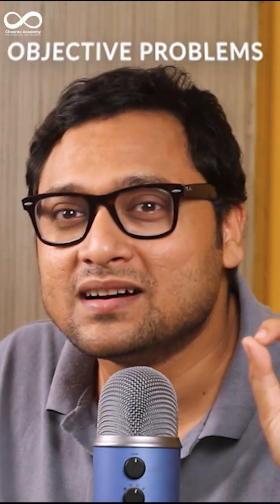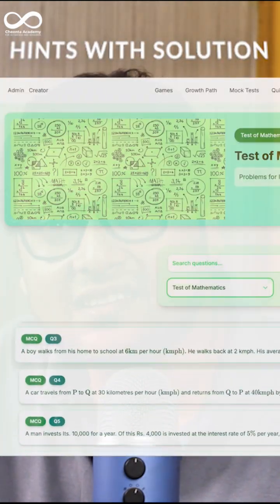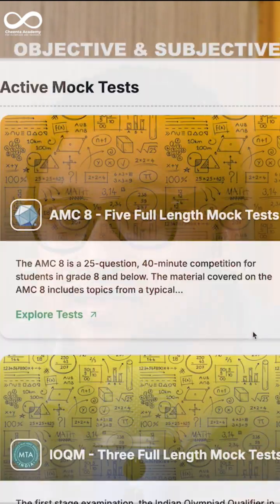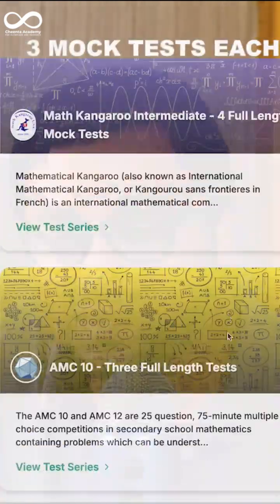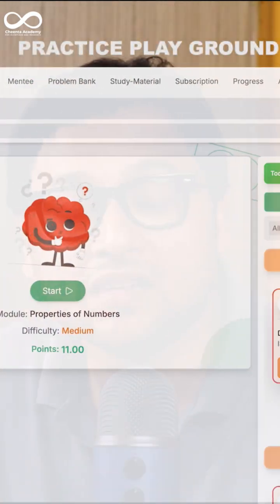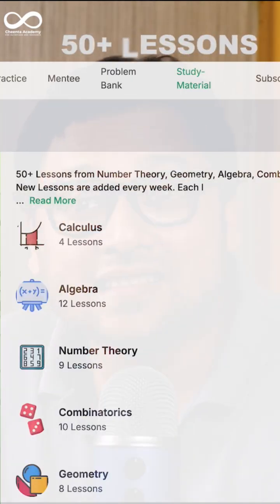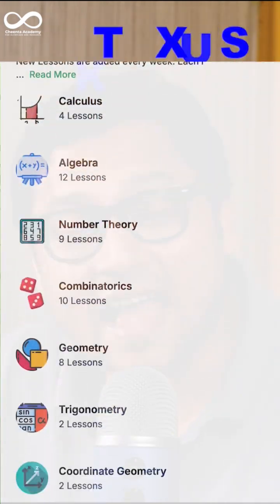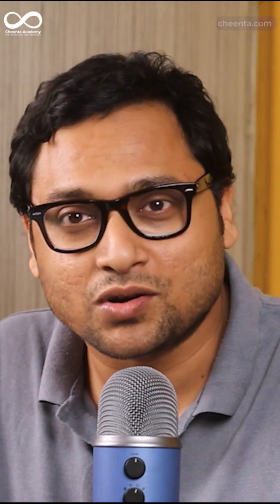Self Paced Program & Software | panini8